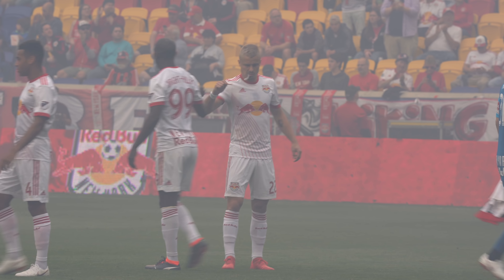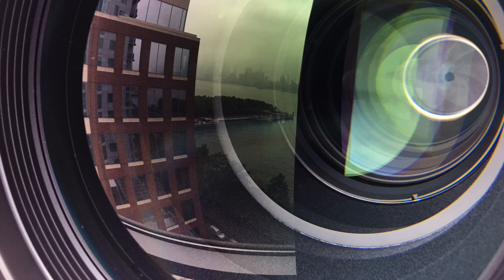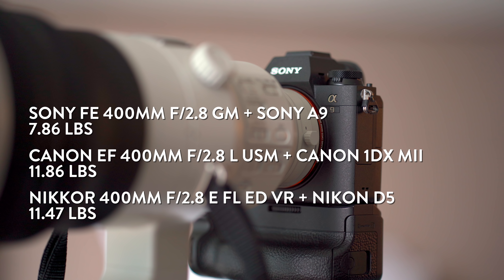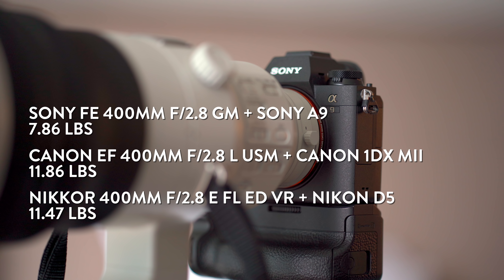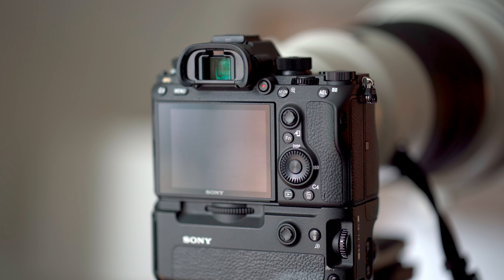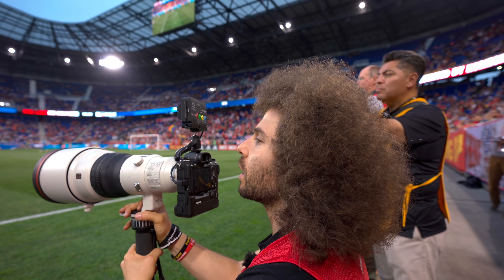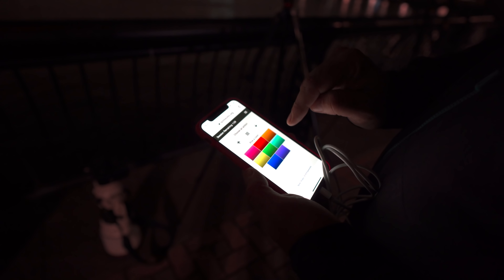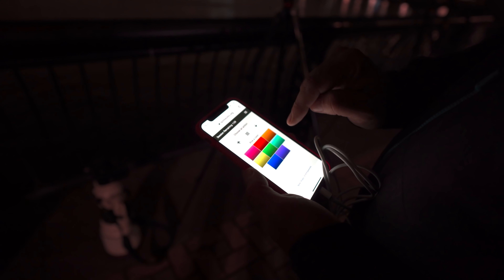WORLD CUP lens of the future :: Sony FE 400mm f/2.8 GM Telephoto lens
Since we can't support the USA in the World Cup, the next best thing is clearly the brand new Sony FE 400mm f/2.8 G Master telephoto lens! Sony has officially stepped into the professional sports photography arena with its new zoom lens. Weighing over 2 lbs lighter than the Nikon 400mm f/2.8 E FL ED VR is 11.47 and the Canon EF 400mm f/2.8L USM, the Sony 400mm GM also features a more balanced design, sharper image rendition and faster autofocus supporting the Sony A9's 20 frames per second shooting speed.

This lens is extremely significant, not only being better than the competition optically and mechanically, but it also represents what Sony has been striving for with mirrorless cameras providing the best in class system for sports and wildlife photography.

Sony contacted me a few weeks ago and asked if I'd like to come to New Jersey to photograph soccer. I jumped at the opportunity to photograph the New York Red Bulls play FC Dallas. So the USA did not make it far in the World Cup, but this shows us what the possibilities that the future holds - not only for the World Cup but also for photography.

While Sony did bring me to New Jersey to test this lens, this video is not sponsored and the opinions here are my own.

Ted Forbes
The Art of Photography
USA